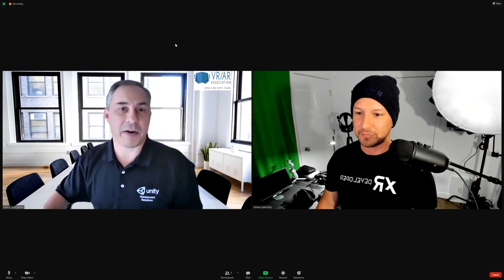What's The BEST GAME ENGINE For VR AR MR (Unity XR Vs Unreal XR) !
Today I discuss Unity XR Vs Unreal XR tools with "John A. Cunningham" who is the Head Of Government Solutions At Unity. This discussion aims to educate the community about why you should use one game engine over the other and it also provides you with corrections to a few game engine myths that have been going around for many years.

If you are interested in getting into XR (Extended Reality) including VR development, AR Development, or MR development, but you have no idea about what game engine to use then this discussion about Unity Vs Unreal is perfect for you.

This video should help you come up with better answers to these questions:

1- What's the best game engine for VR development?
2- What's the best game engine for AR development?
3- Blueprint Vs C++ In Unreal
4- C# Code Vs C++
5- Benefits of cross-platform technologies
6- Unity Vs Unreal Graphics